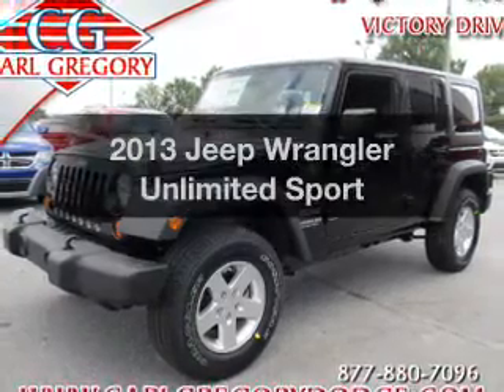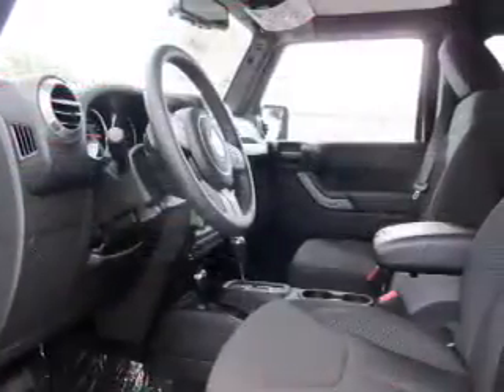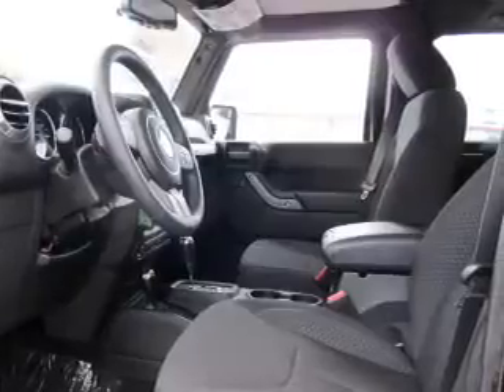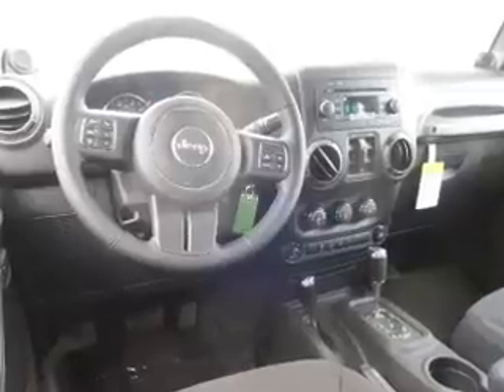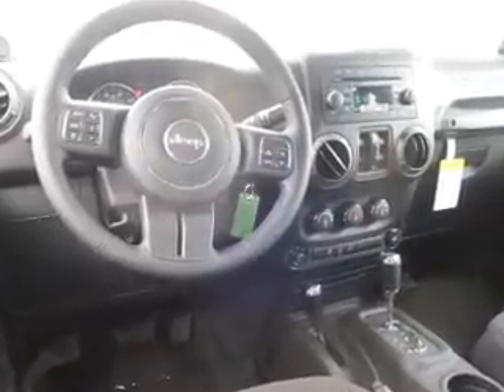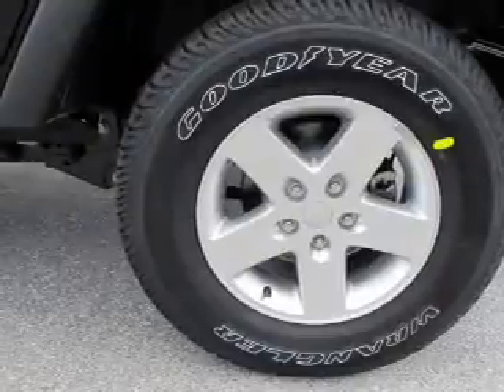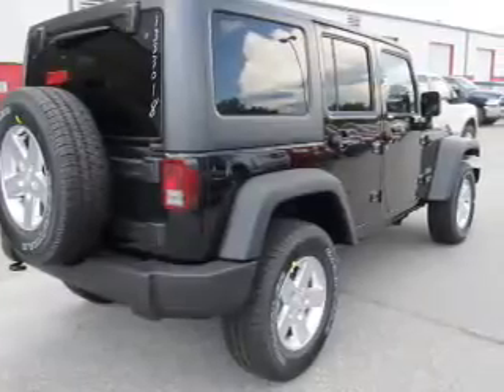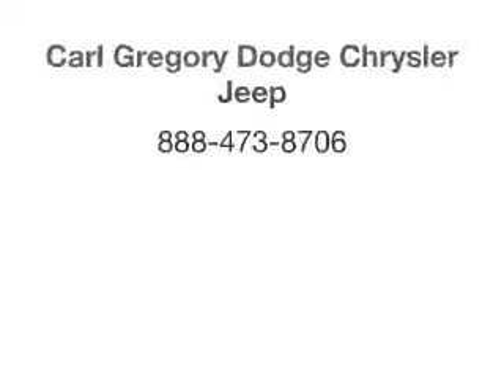2013 Jeep Wrangler Unlimited - Columbus GA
Year: 2013
Make: Jeep
Model: Wrangler Unlimited
Trim: Sport
Engine: 3.6 liter 6 cylinder 24 valve
Transmission: Automatic
Color: Black
Mileage: 1
Address:
2201 Victory Dr